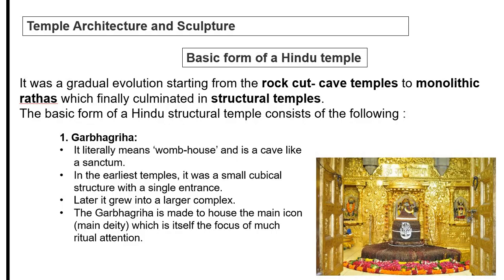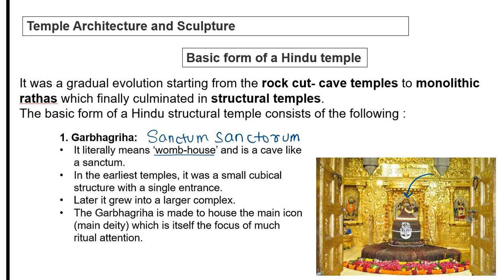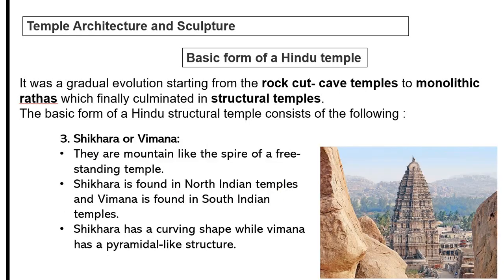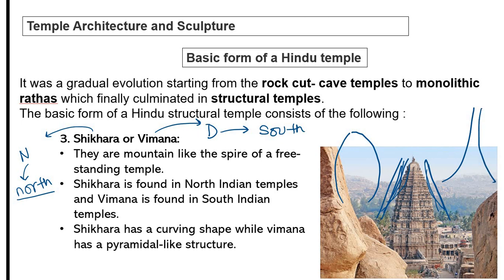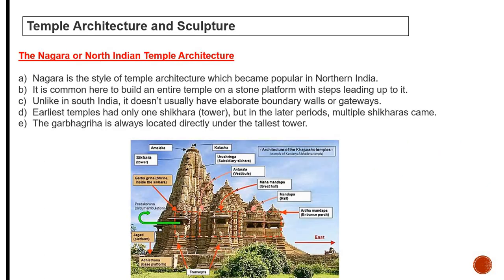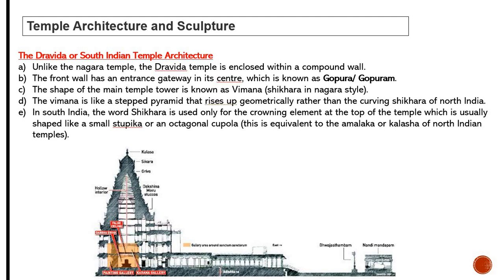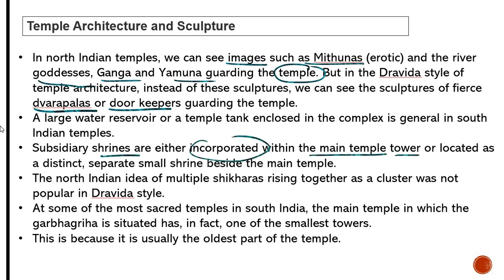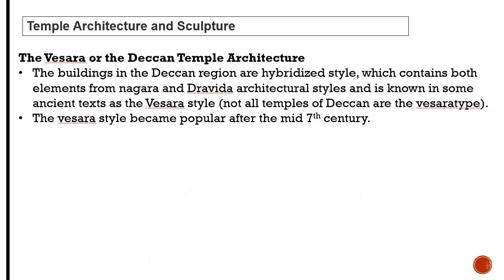Temple Architecture - Hinduism